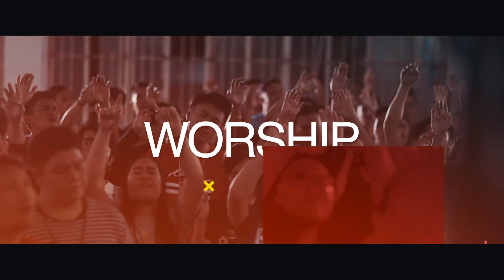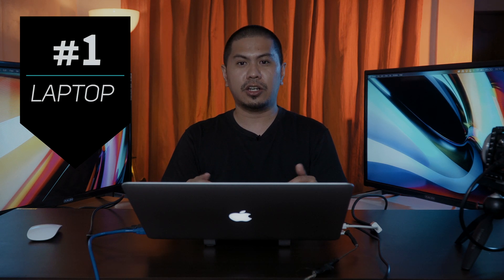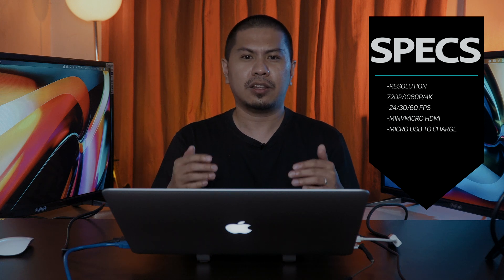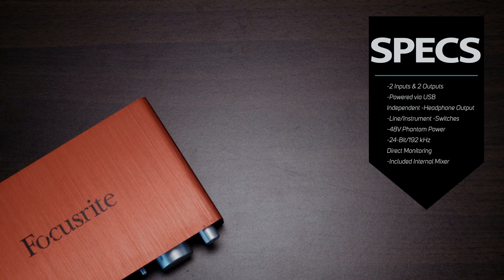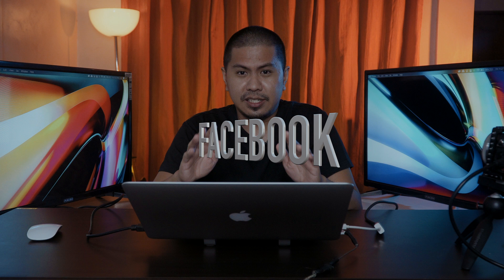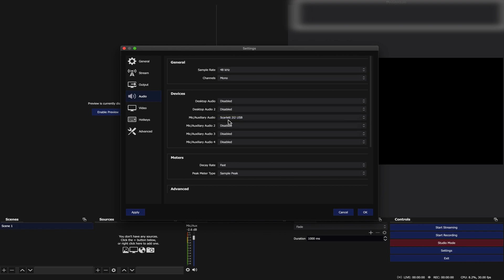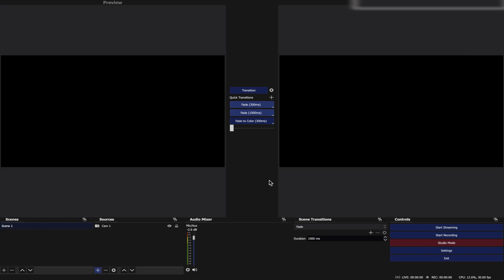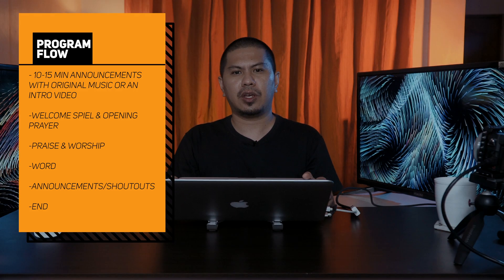Step by Step Live Streaming Setup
This video discusses step by step how we livestream using the equipment/gadgets and apps that we have as well as how we setup and use these tools. For us, it was very challenging at the beginning especially with limited resources but eventually we were able to work it out. I hope you would learn something from this video and that it would help you in setting up your own livestream.

0:00   - Intro
0:43   - Overview
1:05   - Background
3:00   - Objective
3:18   - Devices/Equipment (Laptop, Camera, Capture Card, Audio Interface, Accessories)
7:20   - Application (OBS, Propresenter, Facebook)
8:30   - Coffee and Blueberry Cheesecake
9:18   - Setup all devices
10:05  - Setup OBS settings
11:43  - Facebook Stream Key
12:30 - Creating a Scene in OBS
13:03 - Setup Propresenter
13:44 - Audio Setup
14:45 - Execution of Program Flow
15:30 - How I do the Streaming
15:55 - Congratulations!

Raulff R. Relucio                                            _Personal
Radiant Collective.                                        _Work
Raulff R. Relucio                                            _Vlog